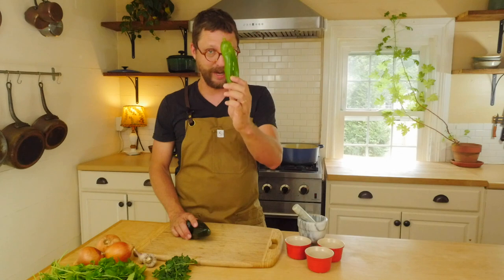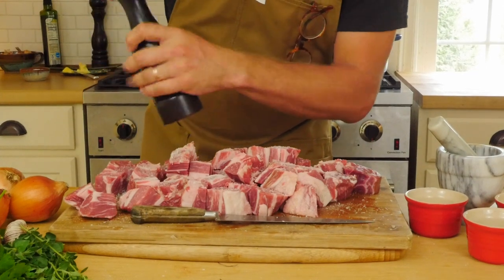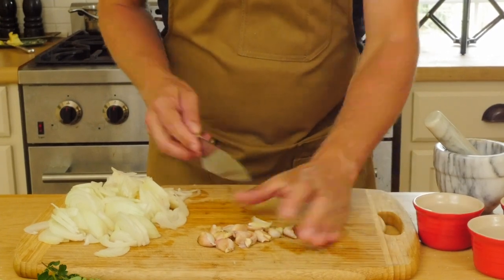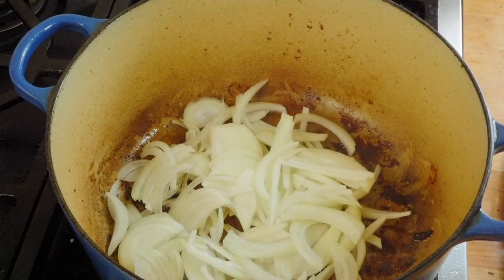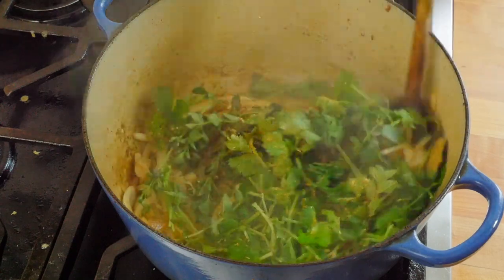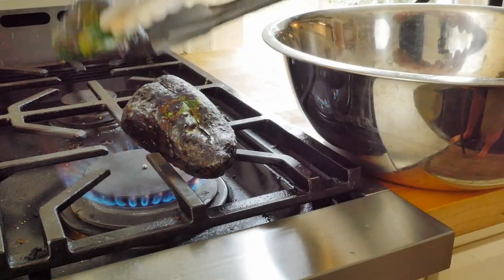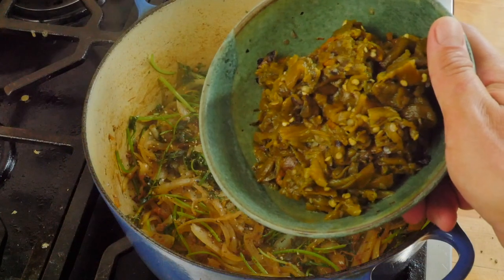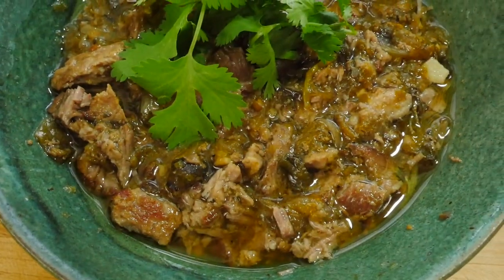How to Make New Mexico Style Chili Verde!!!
Roasted Chilies, Onions, Garlic, Spices, and Pork Shoulder! All cooked down together for hours to create a beautiful blend of flavors that make up New Mexico Style Chili Verde, or Green Chili. Its easy to make, and oh so very delicious!

New Mexico Style Chili Verde

4 pounds Pork Shoulder, cubed in 2 inch pieces
3 medium onions, sliced
1 head garlic, peeled and rough chop
1 bunch cilantro, rough chop
5-6 sprigs fresh oregano, or 1 Tbsp dry
1 Tbsp whole Cumin
1 Tbsp whole Coriander
3 Bay leaves
3 Anaheim or Hatch Chilies
3 Poblano Chilies
1 Jalapeño (if yo want more heat)
4 cups Chicken Stock

Roast your chilies over an open flame on your gas stove, or grill. Or you can do them under the broiler, turning them to make sure they get charred bald all the way around. Transfer to a bowl and cover in plastic wrap. Let steam for 20-30 minces, then peel and remove seeds and pith, chop.

Heat a heavy bottomed pan like a Dutch oven, over medium high heat, and adda splash of oil. Season your pork well with salt and pepper, then working in batches, brown the pork on all sides. Transfer to a plate, and continue to brown all the pork.

In a dry saute pan, toast the coriander and cumin till just fragrant, grind to a powder in a  coffee grinder or mortar and pestle.

Once all the pork has been browned, add your onions, garlic, and bay leaves to the pan. Saute for 5 minutes till the onion have just started to soften. Add the oregano, cilantro, and dry spices to the pan, and saute for 2 minutes. Add the roasted and chopped chilies (and jalapeño if using), stir to incorporate.

Add the pork and all juices back to the pan, add with the chicken stock and cover teh pan with a lid. Transfer to a 250 degree oven and cook for 3 hours.

Remove the pan from teh oven, and using two forks, shred the pork.

Serve with fresh cilantro on top, and cornbread on the side!